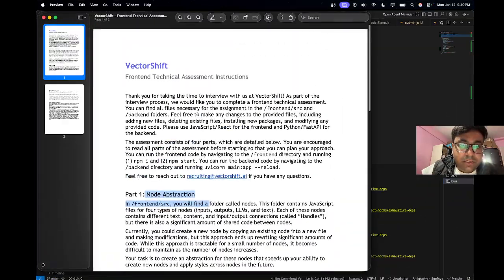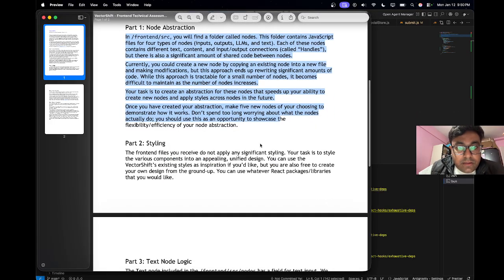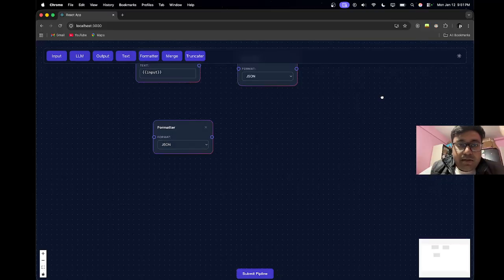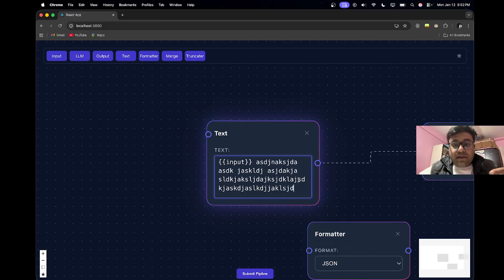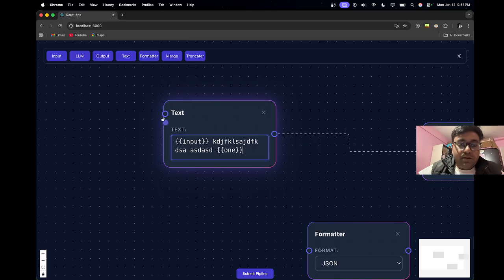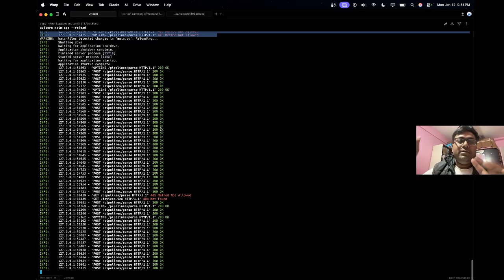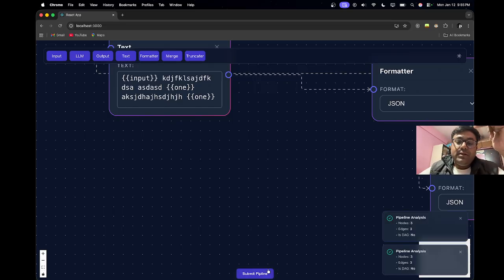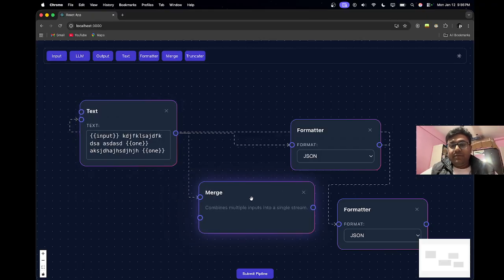vectorShift TakeHome assignment